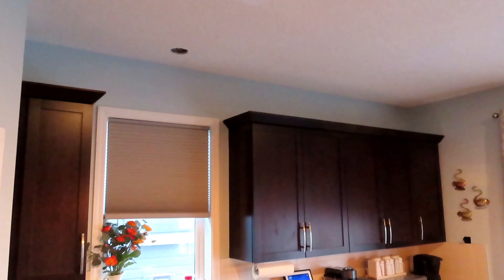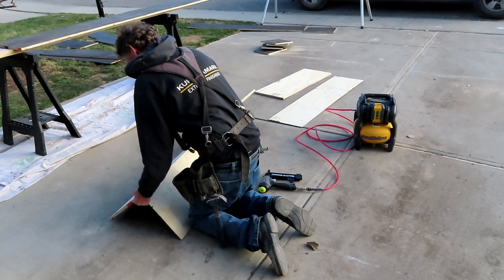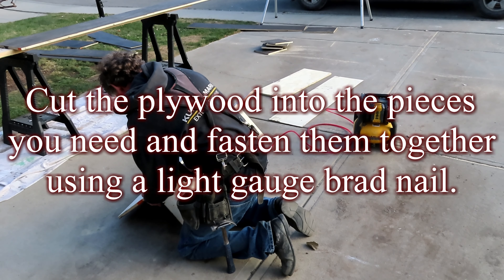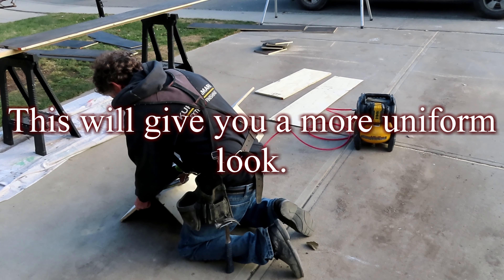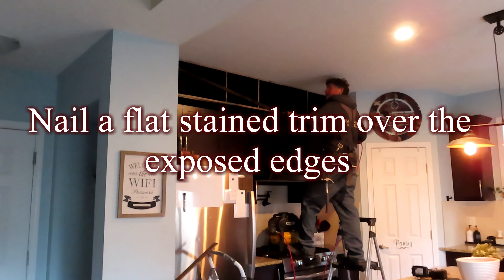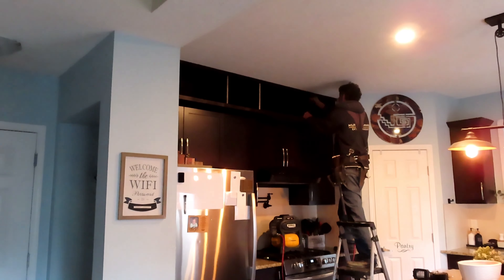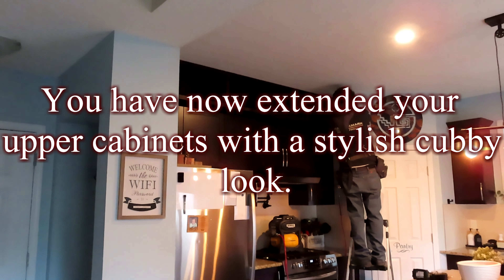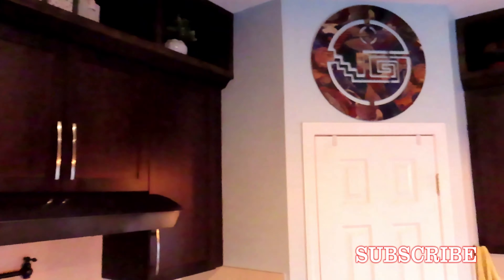How to Extend the Upper Cabinets to the Ceiling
How to Extend the Upper Cabinets to the Ceiling. Maximizing Kitchen Storage: A Guide to Extending Upper Cabinets to the Ceiling.

Welcome to our DIY Kitchen Upgrade episode! Today I’m diving into a transformative project that will not only enhance the functionality of your kitchen but also add a touch of style and elegance. I’m focusing on extending upper cabinets to the ceiling, a clever technique that opens up a world of possibilities for stylish cubby storage.

Say goodbye to wasted space and hello to a kitchen that's both organized and visually stunning. Join me as I guide you through each step of this exciting journey, making your kitchen not only a hub of culinary creativity but also a showcase of personalized design. You will see just how easy this is, and what you can do with limited time and a small budget.

00:00 Introduction
00:12 Build cubby insert
01:21 Slide cubby insert into place
01:33 Screw insert to wall
01:53 Finish the edge with trim
02:25 Subscribe